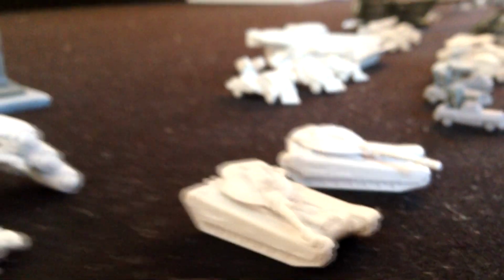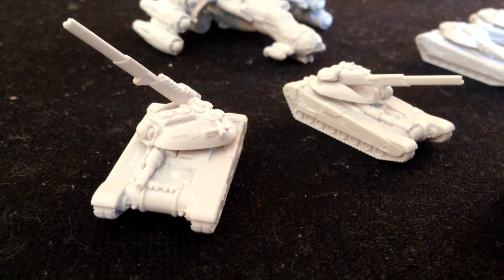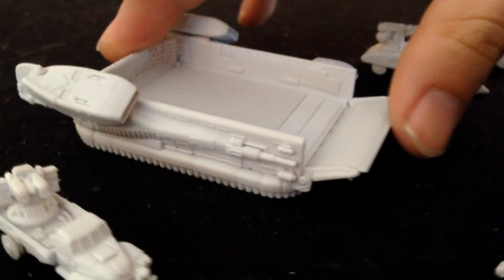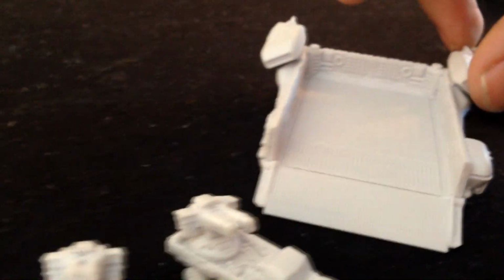Dropzone Commander with its Creator 2014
This year I was able to get some one on one time with David Lewis, the creator of Dropzone Commander, to really sit down and talk about the new Resistence faction and Scenarios that are coming out.

All content is created originally by Natfka. The music is for public, private and commercial use as purchased by Natfka and Faeit 212